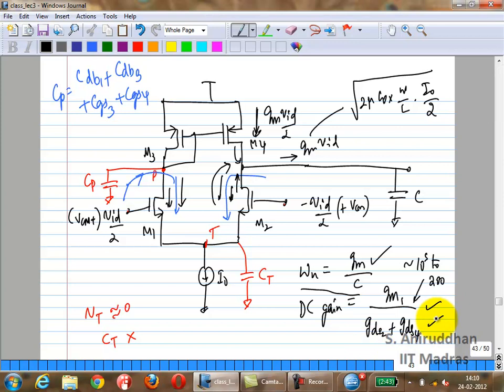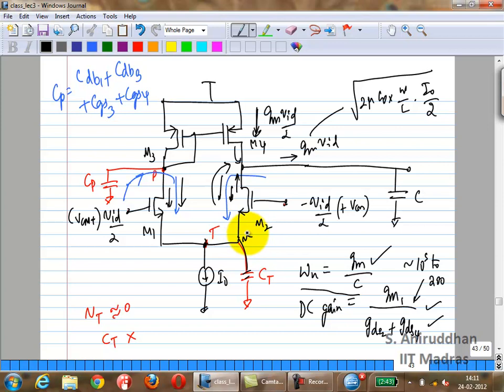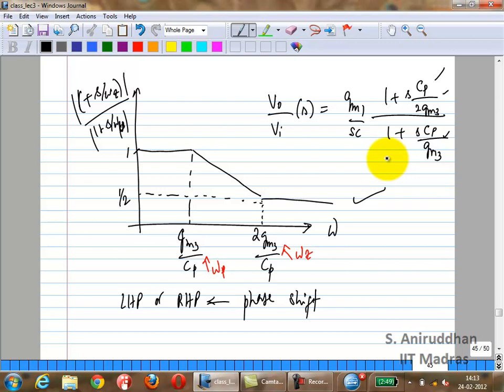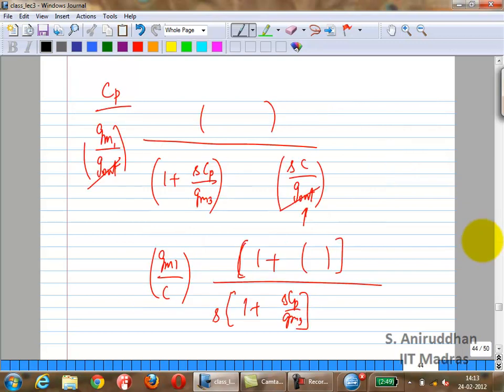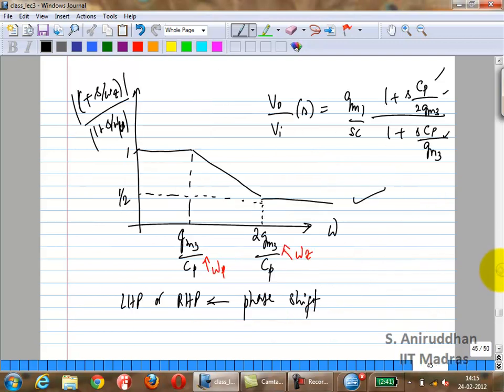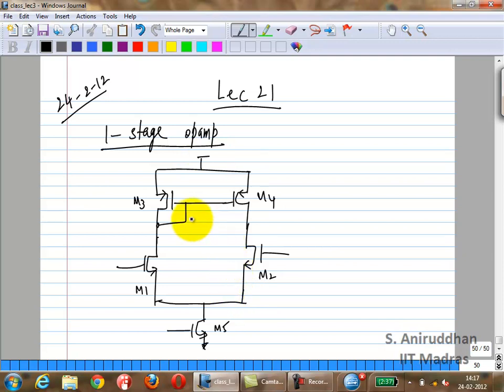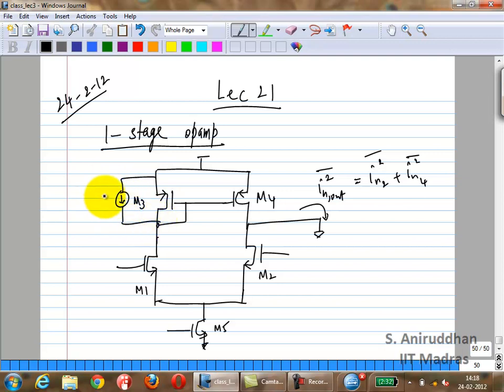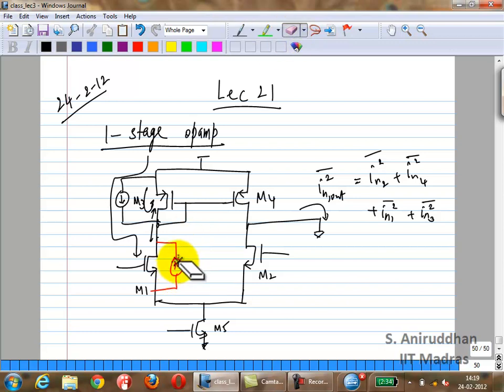21 - Single-stage Operational amplifier (opamp) -- 2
Video lectures and Lecture Notes on Analog  IC  Design  by  Prof. Sankaran Aniruddhan Sir, IITM

Lecture 1 - Introduction to CMOS Ics
Lecture 2 - CMOS scaling; Second-order effects in MOS operation
Lecture 3 - MOS capacitances; Short-channel effects; CS analysis
Lecture 4 - CS, CG, CD stages; Cascode stage
Lecture 5 - Folded cascode; Cascode current mirrors
Lecture 6 - Bipolar current mirrors
Lecture 7 - Differential pairs (large-signal); Intro to Noise
 Lecture 8 - Noise in MOSFETs; Two-port noise equivalent sources
Lecture 9 - Flicker noise; noise in CS and CG stages
Lecture 10 - Noise in CD, cascode & Diff pairs; Systematic mismatch
Lecture 11 - Random mismatch
Lecture 12 - Offset cancellation
Lecture 13 - Frequency response
Lecture 14 - Zeroes in freq response; Diff amp freq response
Lecture 15 - Feedback Theory (2-port)
Lecture 16 - Feedback Theory (control) -- 1
Lecture 17 - Feedback Theory (control) -- 2
Lecture 18 - Feedback Theory (control) -- 3
Lecture 19 - Feedback Theory (control) - 4; Intro to Opamps
Lecture 20 - Single-stage Opamp -- 1
Lecture 21 - Single-stage Opamp -- 2
Lecture 22 - Telescopic Opamp
Lecture 23 - Folded Cascode Opamp -- 1
Lecture 24 - Folded Cascode Opamp - 2; Two-stage Opamp -- 1
Lecture 25 - Telescopic Opamp Design; Two-stage Opamp -- 2
Lecture 26 - Tracking compensation in two-stage opamps
Lecture 27 - Tracking compensation - 2; Two-stage opamp design -- 1
Lecture 28 - Two-stage opamp design - 2; Bipolar Opamps
Lecture 29 - Bipolar 741 Opamp -1
Lecture 30 - Bipolar 741 Opamp -2
Lecture 31 - Bipolar 741 Opamp -3
Lecture 32 - Fully Differential Opamps -1
Lecture 33 - Fully Differential Opamps -2
Lecture 34 - Fully Differential Opamps -3
Lecture 35 - Three Stage Opamps; Bandgap References -1
Lecture 36 - Bandgap References - 2
Lecture 37 - Bandgap References -- 3
Lecture 38 - Bandgap References -- 4
Lecture 39 - Bandgap References - 5; Output Stages -- 1
Lecture 40 - Output Stages -- 2
Lecture 41 - Output Stages -- 3
Lecture 42 - Output Stages -- 4
Lecture 43 - Output Stages - 5
Lecture 44 - Analog Layout
Lecture 45 - Course Review